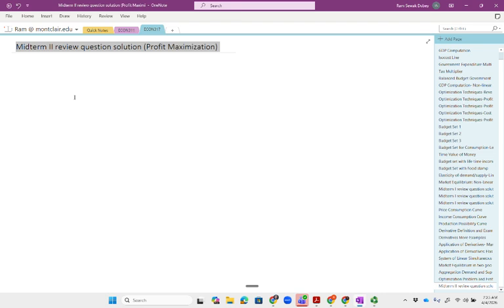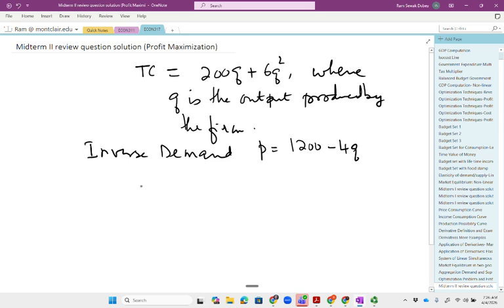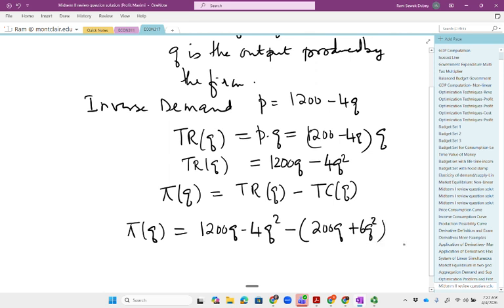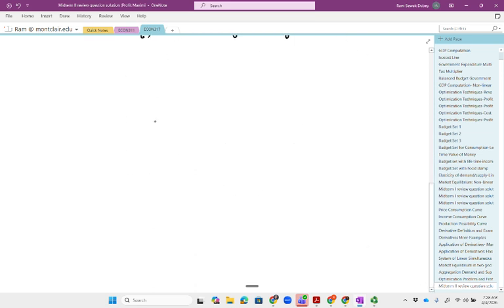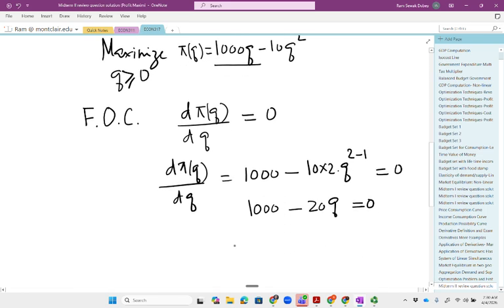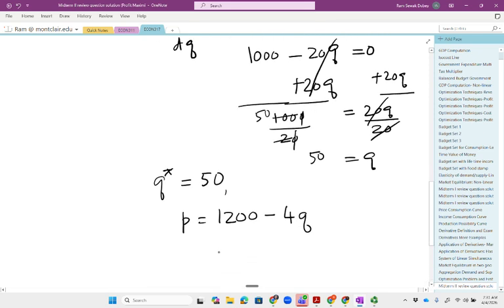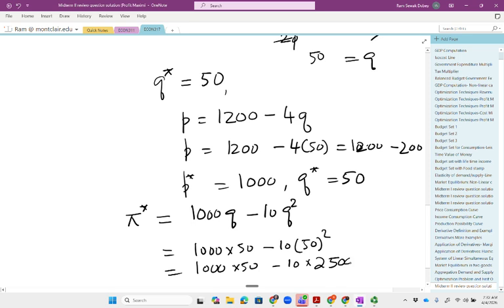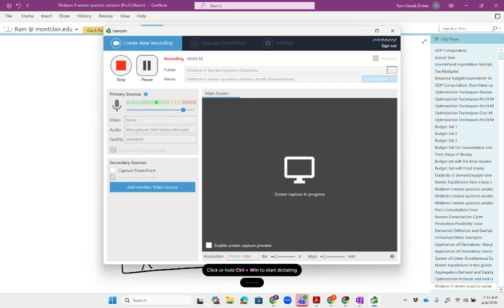Midterm II review question solution Profit Maximization